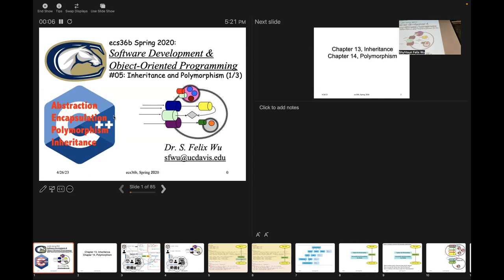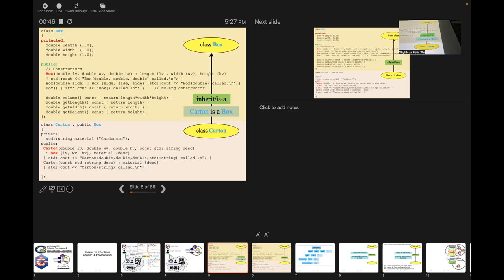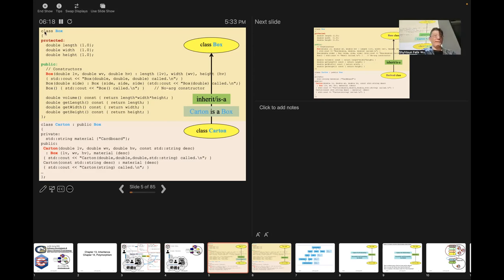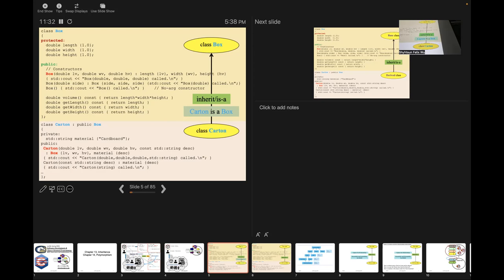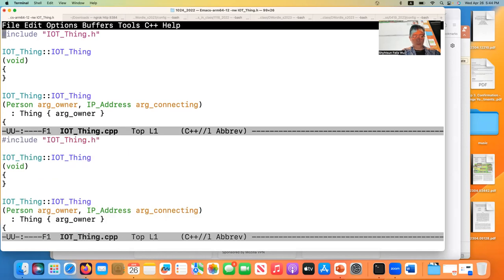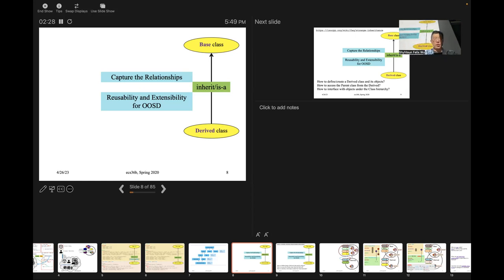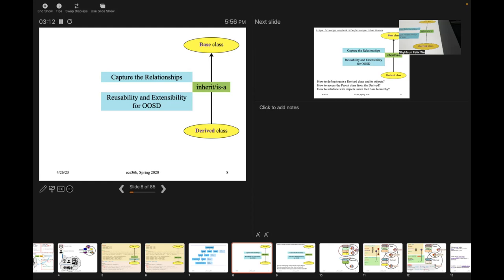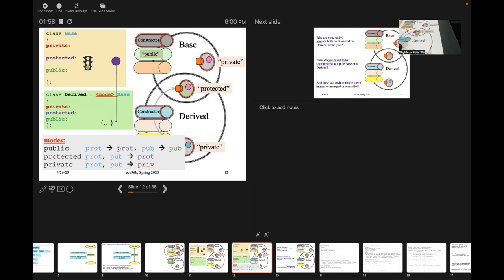ecs36b Spring 2023 Lecture #11 Inheritance (01)